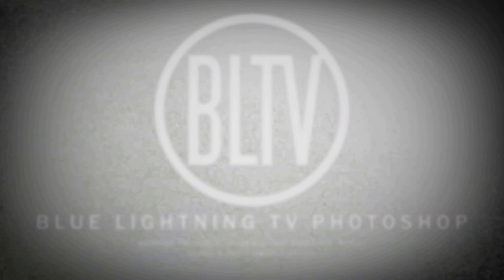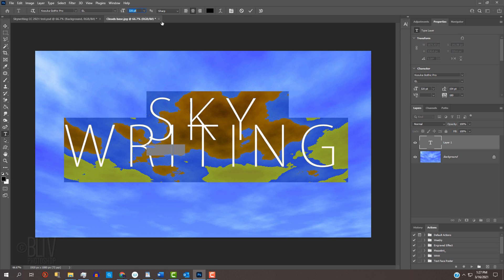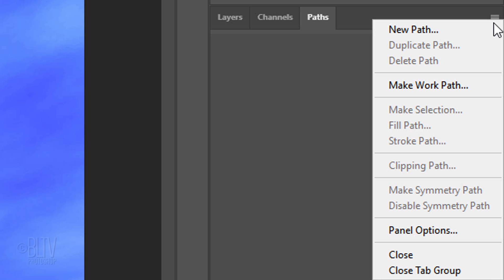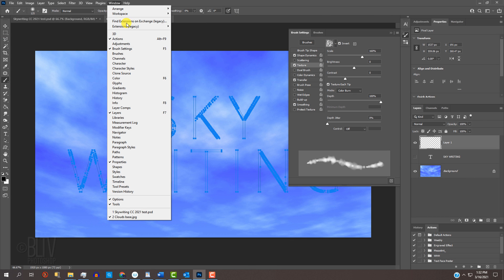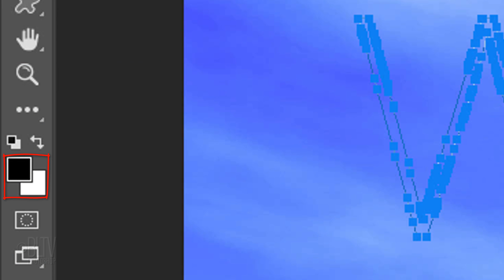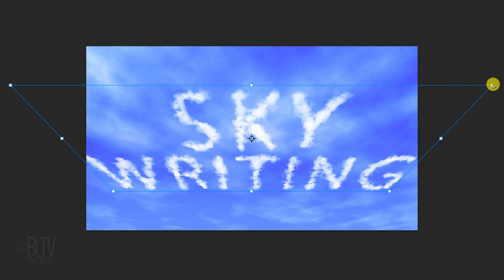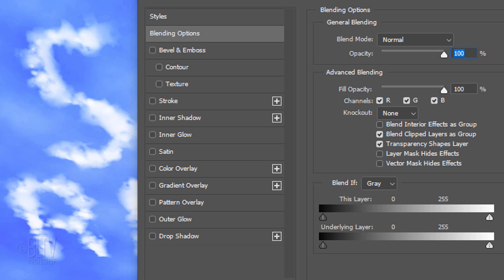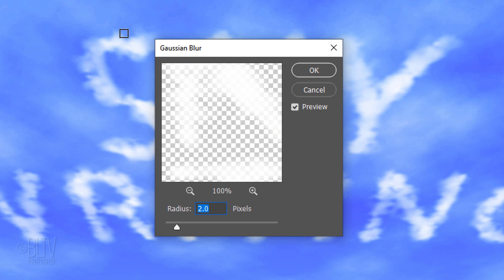Photoshop: How to Create Your Own SKYWRITING!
Photoshop CC 2021 tutorial showing how to create the look of custom skywriting. This is an update of previous tutorials I did years ago on earlier versions of Photoshop.